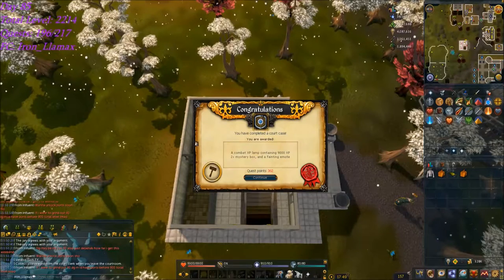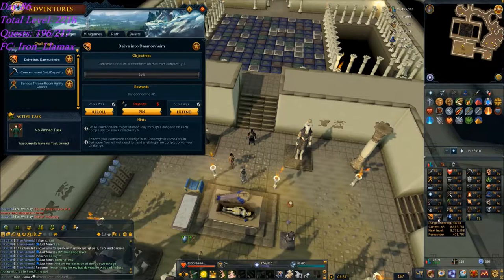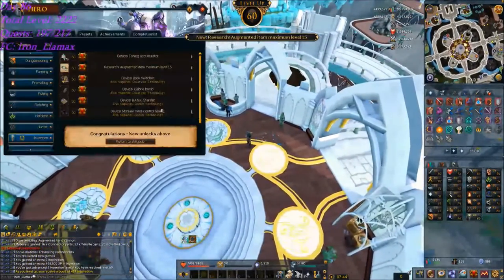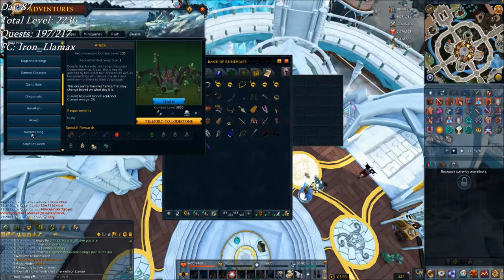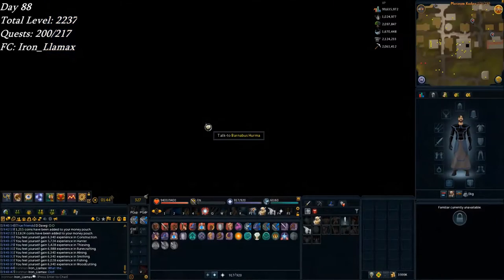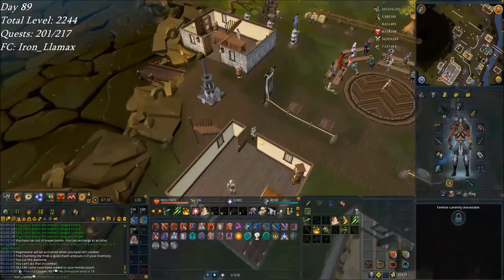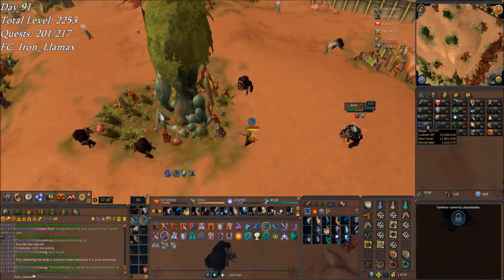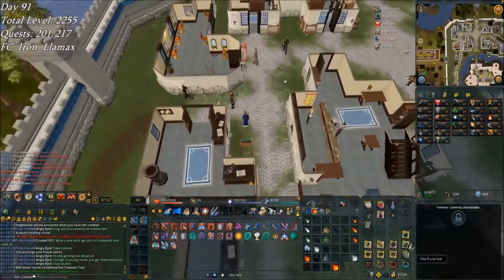RS3 Ironman - Road to Completionist Cape [Week 13]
Come onnnnn max cape! (In like.. a few months)